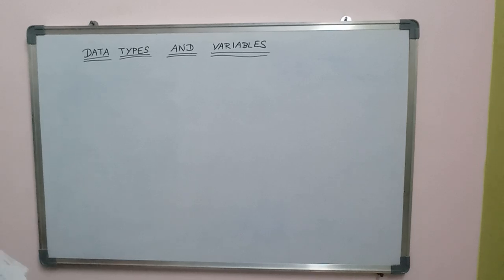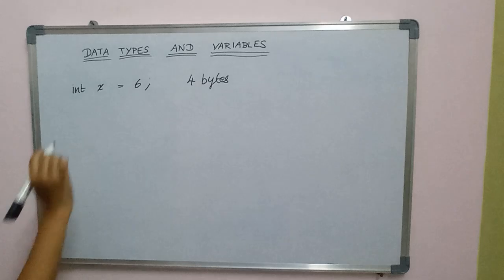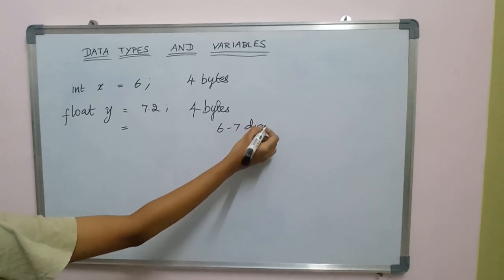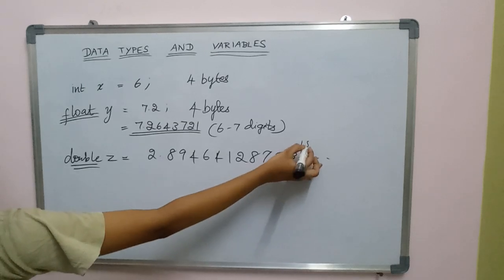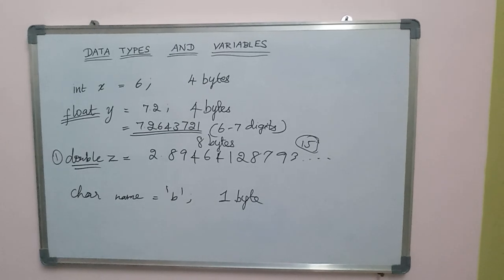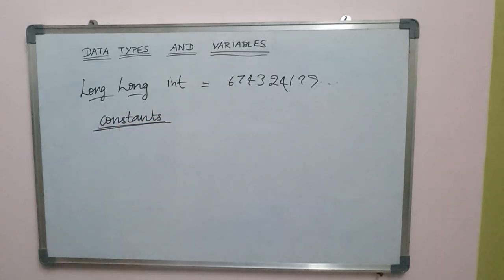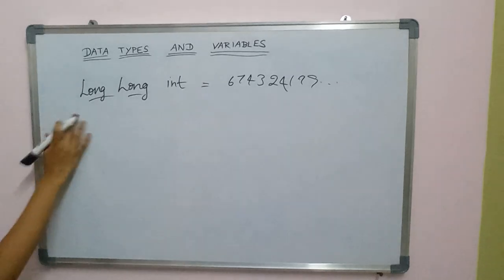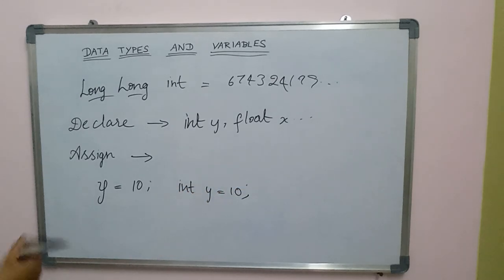C++ PROGRAMMING DATA TYPES and VARIABLES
c++ programming data types and variable